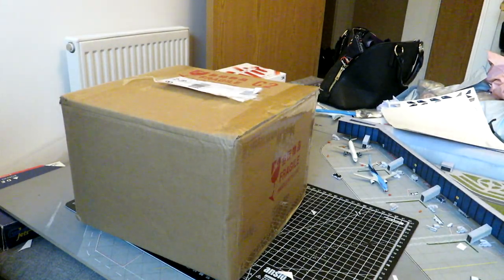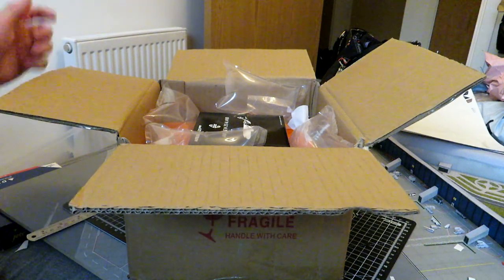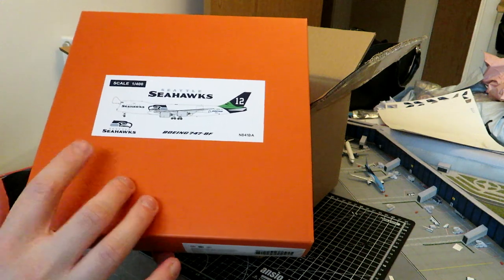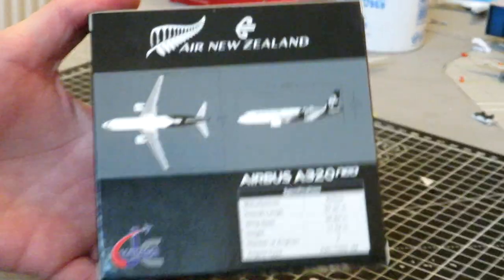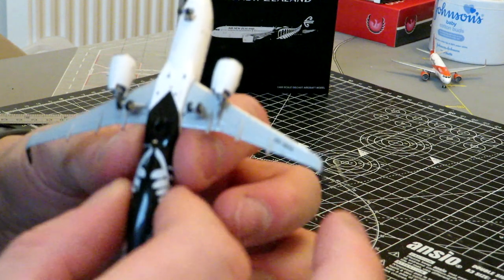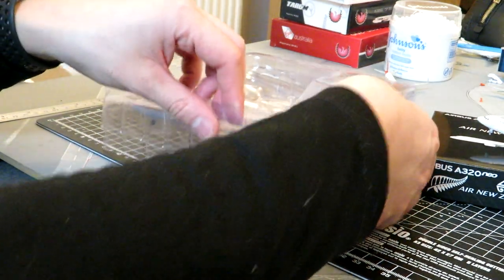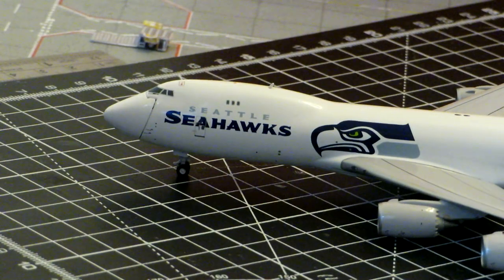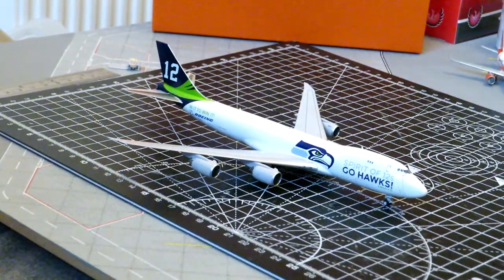LETS GO SEAHAWKS on a plane.... Model Aircraft Unboxing 1:400 scale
Sorry there won't be an airport update for the next couple of weeks I am on a course so my head will be in the books.

If your instered in the model please DM me either here on youtube or my instagram

Fancy saving abit of money on your next model order and want to help the Chanel in the process?